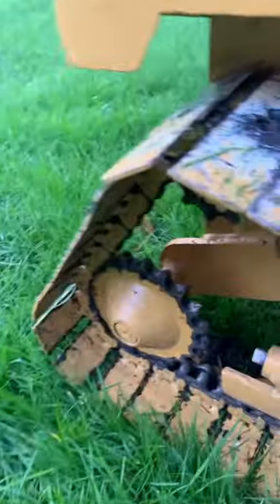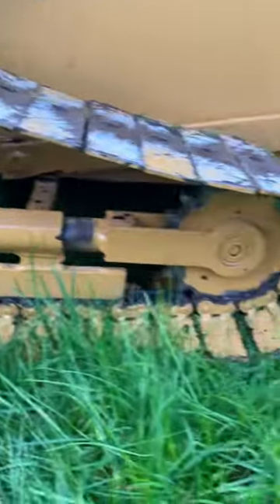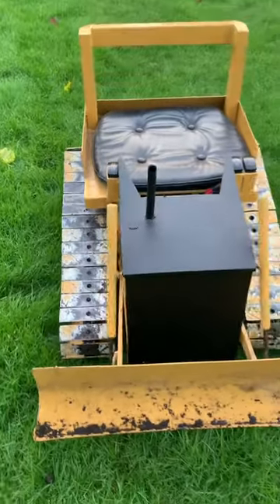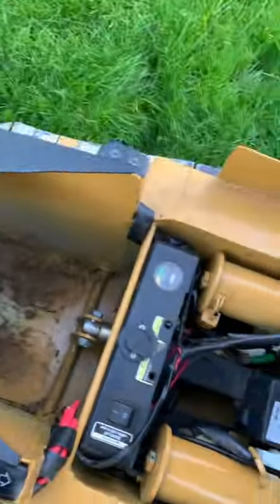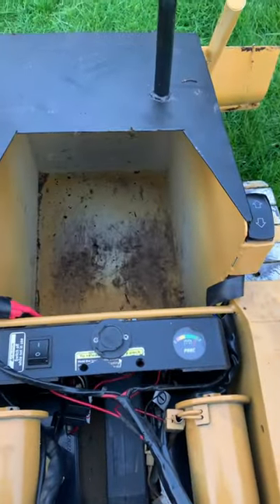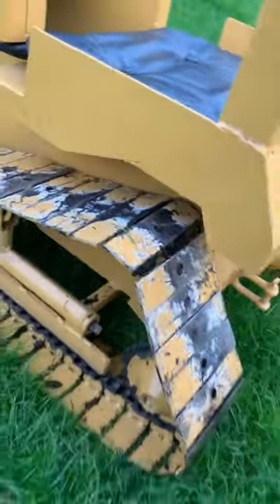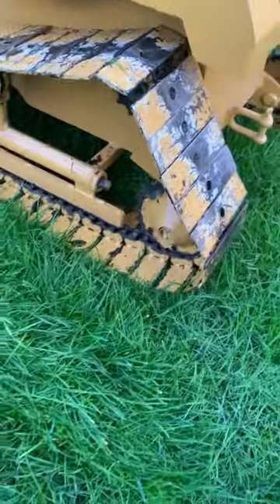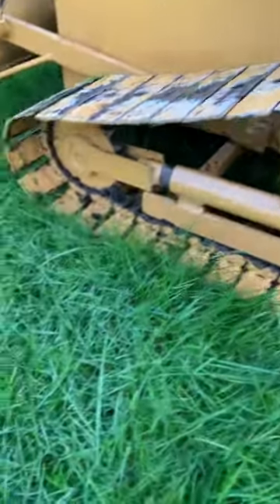4 year old Erin Mae’s cat d6 bulldozer